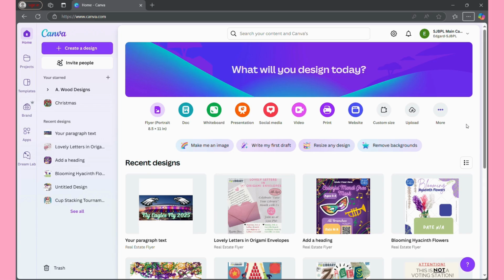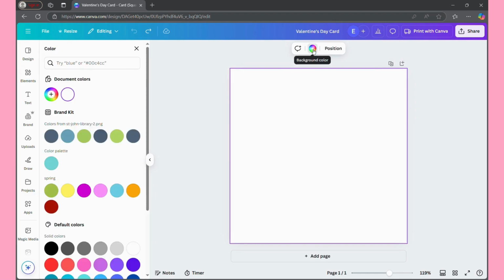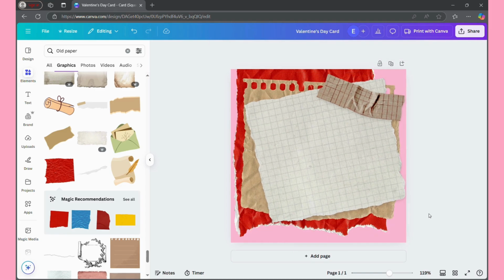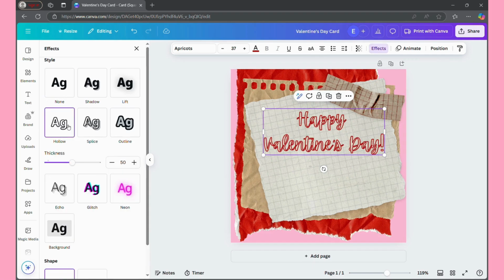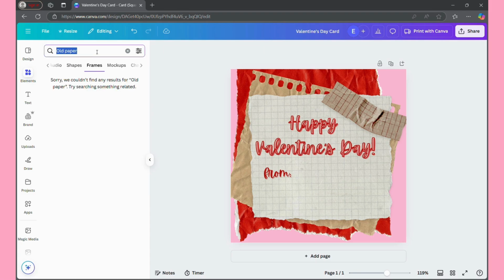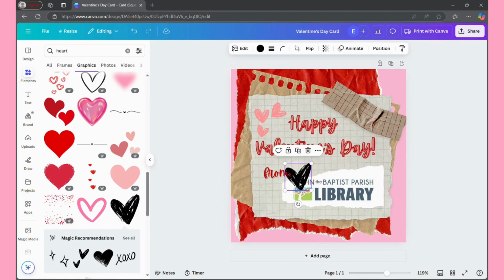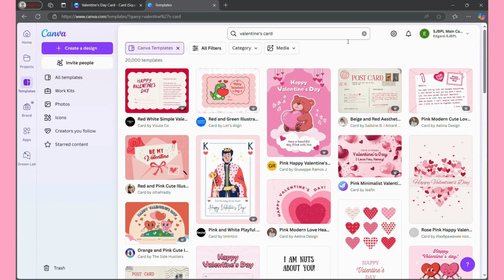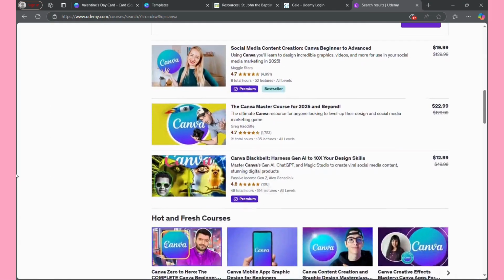How to Make a Valentine's Day Card in Canva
This tutorial will teach you different ways to create a Valentine's Day card in Canva. In following this tutorial, you will be able to make a Valentine's Day card from scratch using the free tools available in Canva! Find more graphic design resources with your St. John the Baptist Parish Library Card